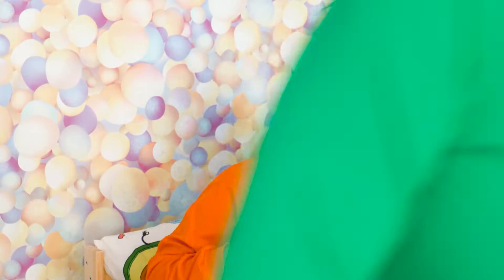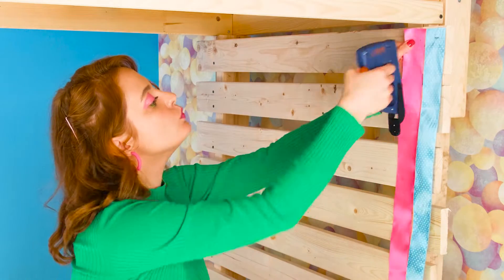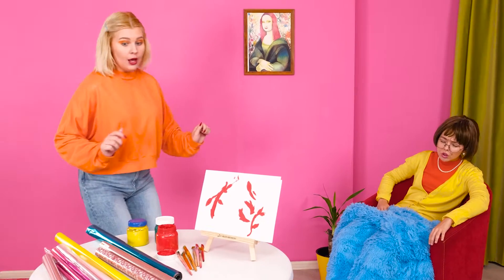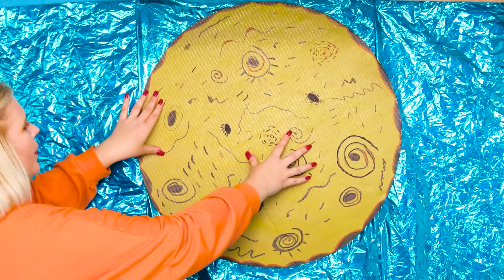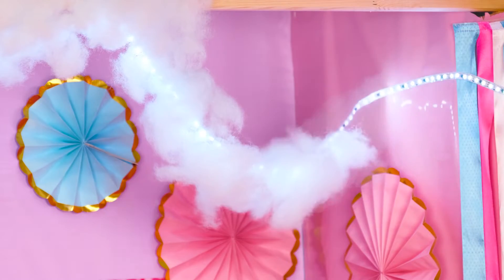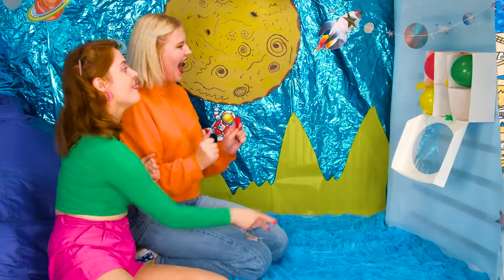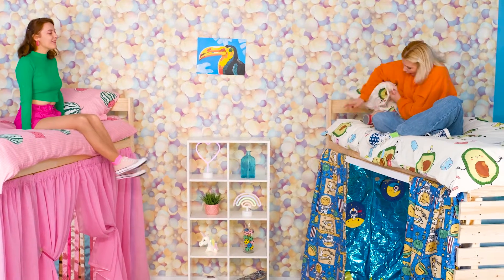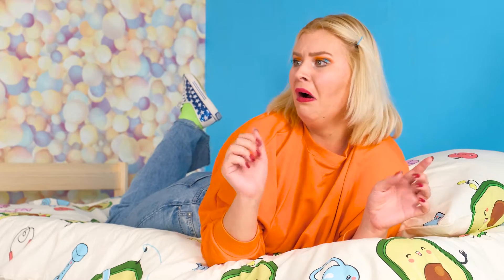Secret Rooms Under The Bed | 24 Hours Challenge by RaPaPa Challenge